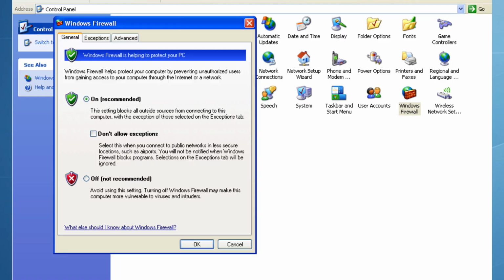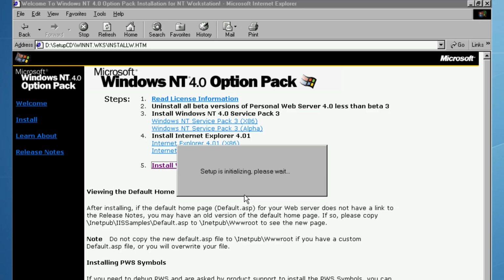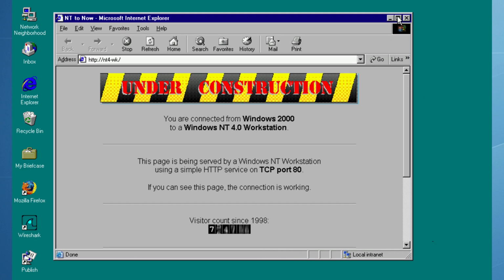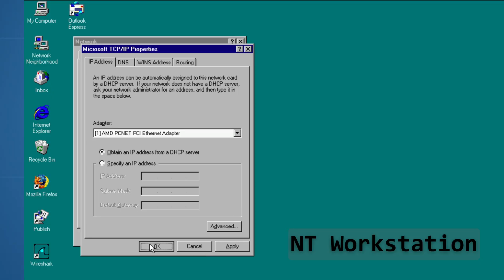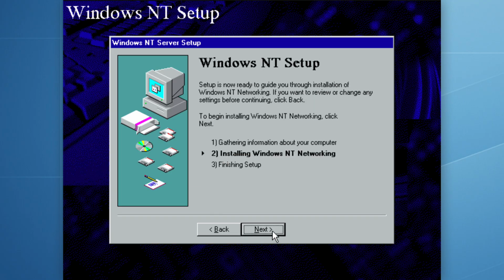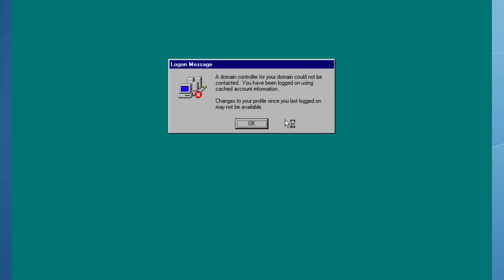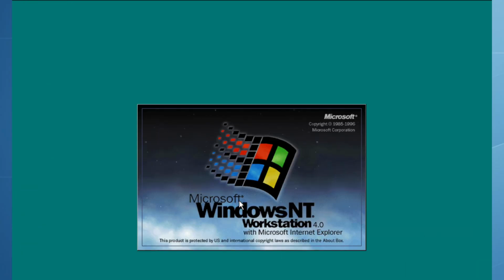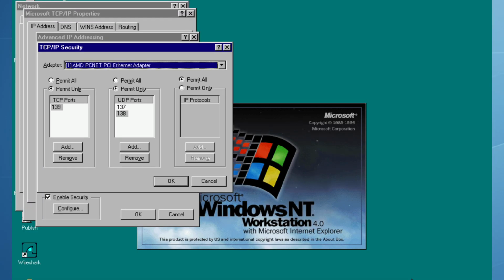Before Windows Firewall: Exploring TCP/IP Security in NT 4.0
Before Windows Firewall became a standard feature, Windows NT already had a way to control network traffic, just not in the way most people remember.

In this video, I explore TCP/IP Security in Windows NT 4.0, a little-known feature that allowed administrators to permit or deny inbound traffic at the protocol and port level. Using real NT Workstation and NT Server systems, I demonstrate how this filtering worked in practice, its limitations, and what it could and couldn't protect against.

Along the way, we look at:

Running a web server on an NT Workstation and observing traffic with Wireshark

How TCP/IP filtering behaves when inbound TCP is blocked

What happens when an NT workstation authenticates to a domain

Which ports are actually required for NT domain logons

Why UDP 137 and 138 are essential, and why TCP 139 is needed for file sharing and remote administration

How NT's stateless filtering model differs from modern firewalls

This isn't a firewall, and it was never designed to be one. However, it does reveal how Windows NT envisioned networks to be built and why host-based security appeared very different before the early 2000s.

If you like this kind of deep dive into pre-cloud business IT, consider subscribing to the channel NT to Now, where I explore the systems, software, and infrastructure that quietly ran the world before everything moved online.

00:17 - Introduction
00:42 - Windows XP Firewall
01:24 - TCP/IP Security
01:56 - Install NT Option Pack
02:50 - Personal Web Server
03:11 - Testing Access to the Web Server
03:49 - Block all TCP Ports
04:05 - Wireshark
04:50 - Windows NT Server
05:20 - Block TCP UDP Ports
05:37 - Failed Domain Logon
06:05 - Allow UDP Ports
06:19 - Logon Success
06:32 - Allow UDP 137 & 138
07:00 Enable File Sharing
07:23 - Allow TCP 139
07:41 - Conclusion

Attributions